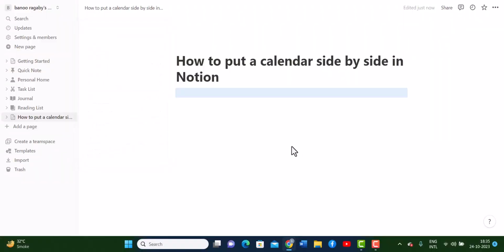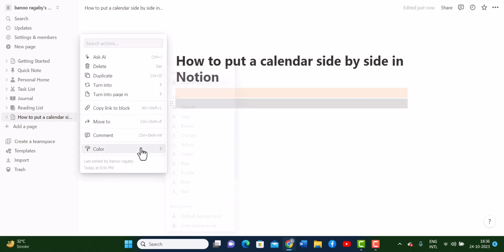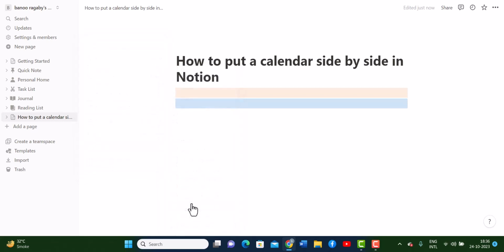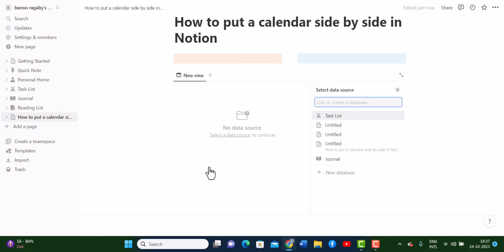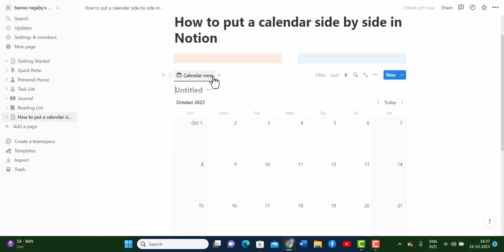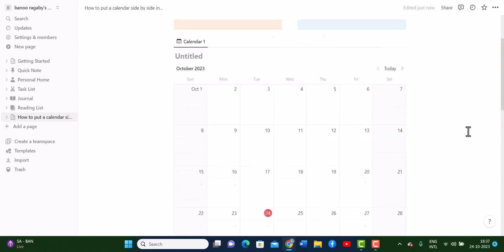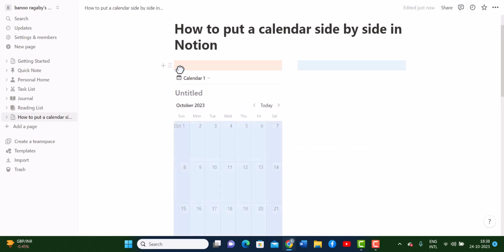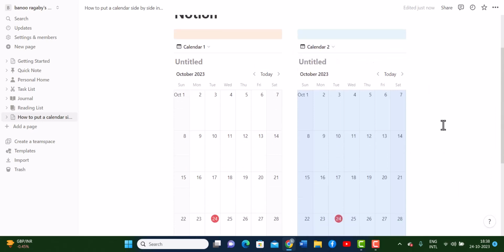How to Put a Calendar side by side in Notion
If you are looking for a video about How to Put a Calendar side by side in Notion, here it is!